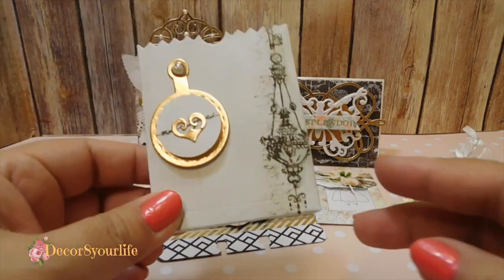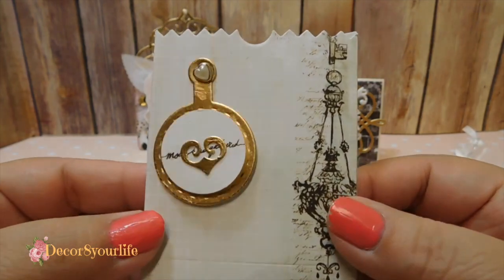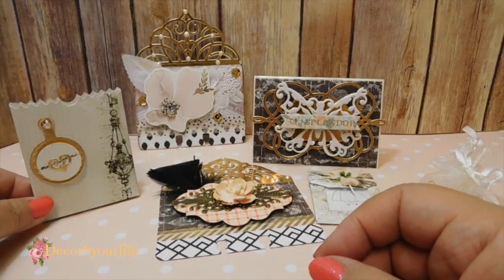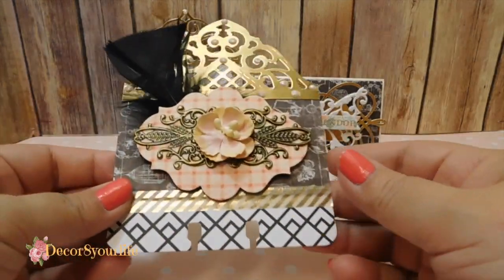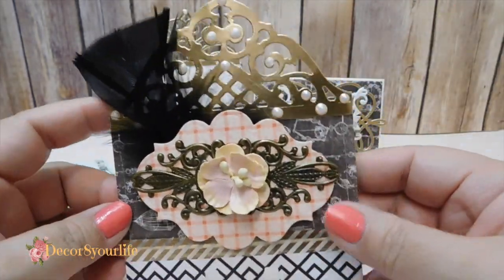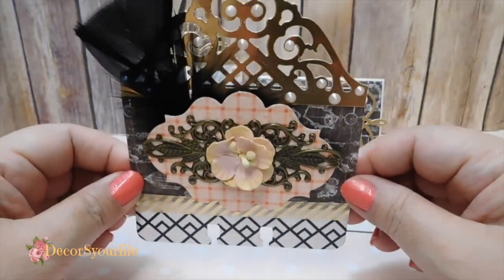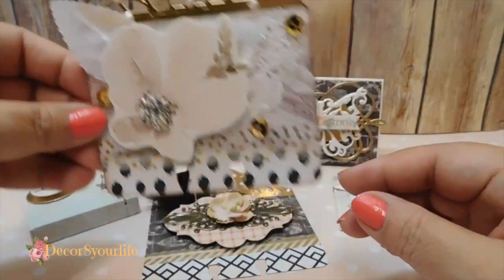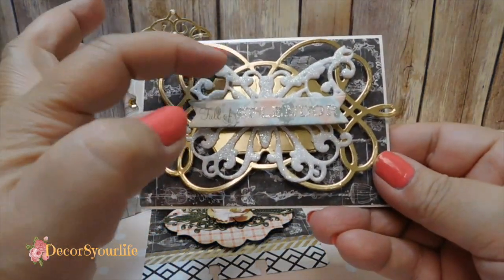Altered MemoryDex Cards and Snail Mail Projects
MemoryDex Cards and Snail Mail projects that I'm sending out to a subscriber and friend. ***EXPAND HERE FOR SUPPLY LIST***